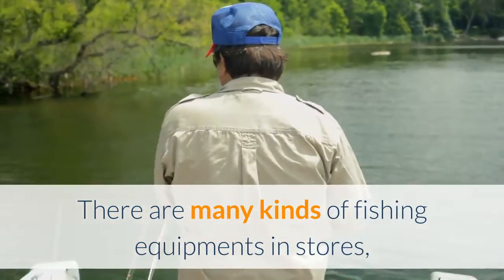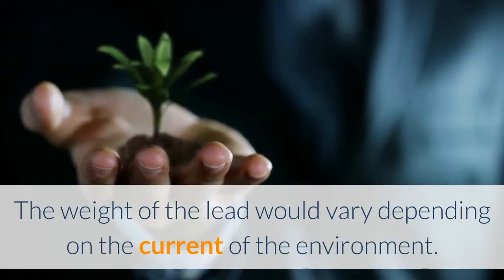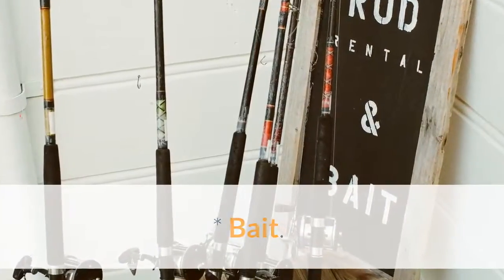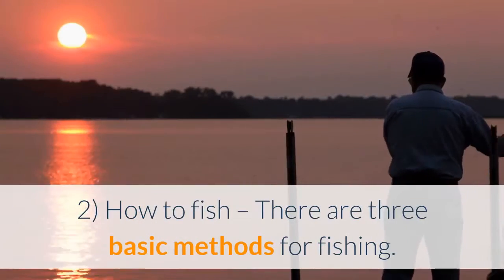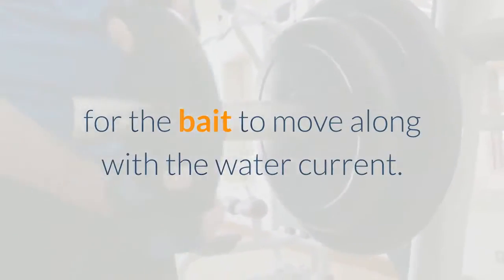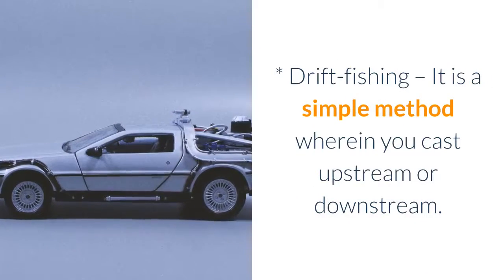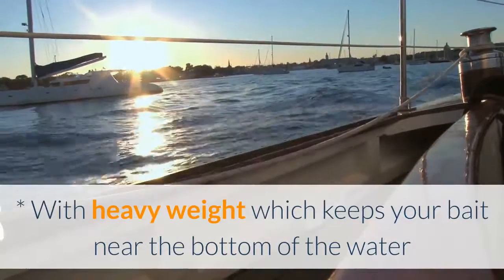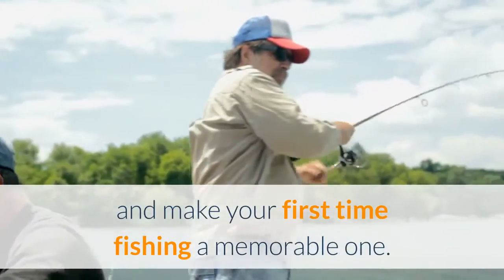Learn how to start fishing | 3 Bass Fishing Tips